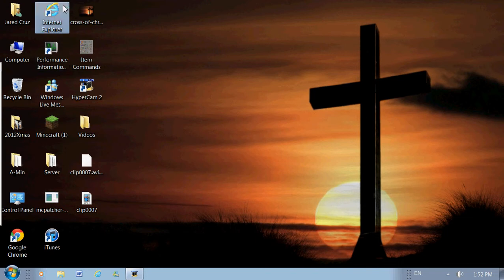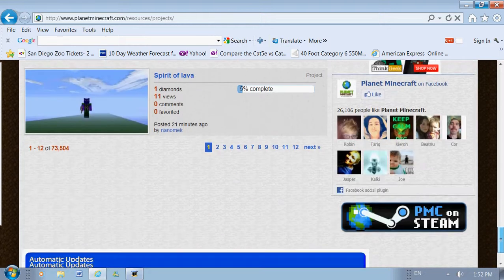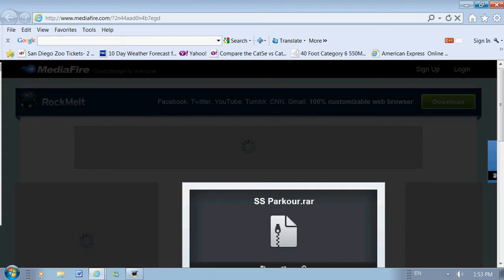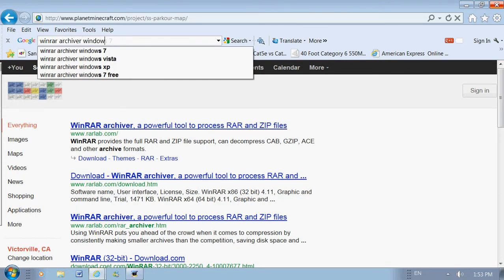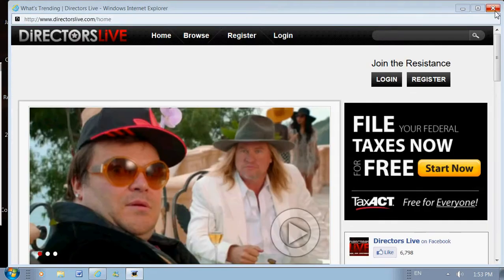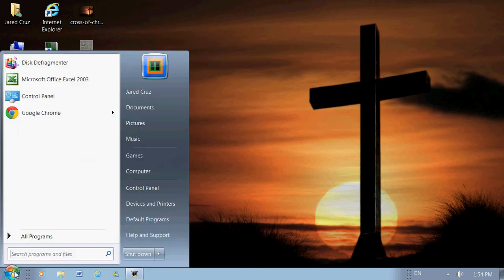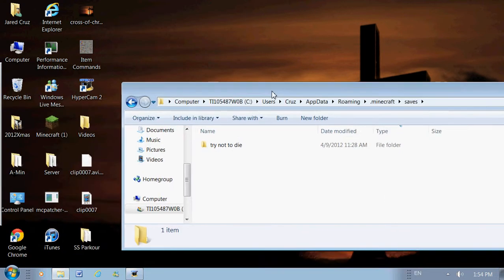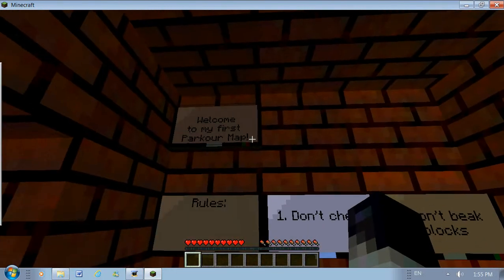Minecraft-How To Download Custom Maps (SUPER EASY!)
just an easy way to download custom maps onto your minecraft

please gve a a like and a comment and i will be very grateful thanks